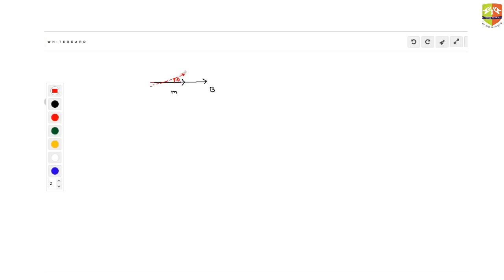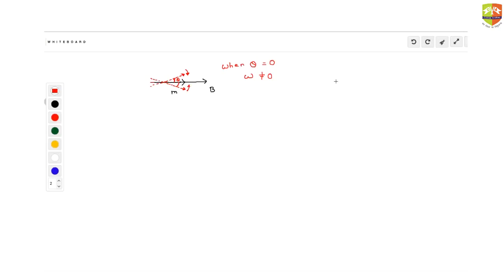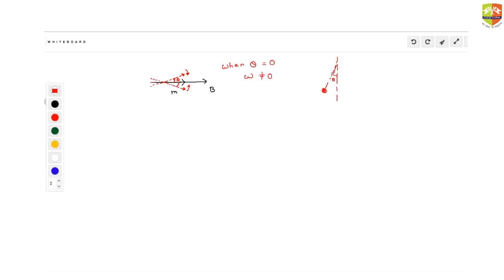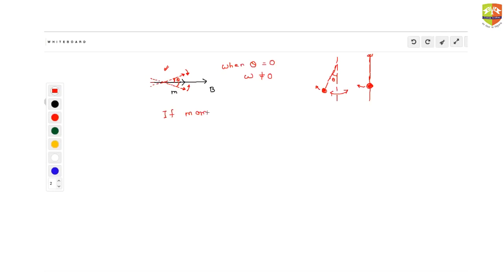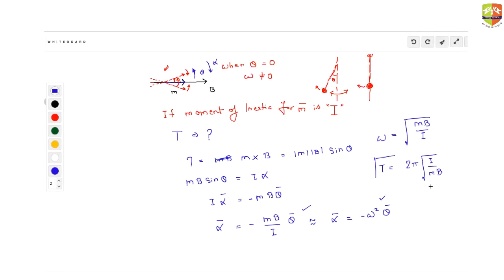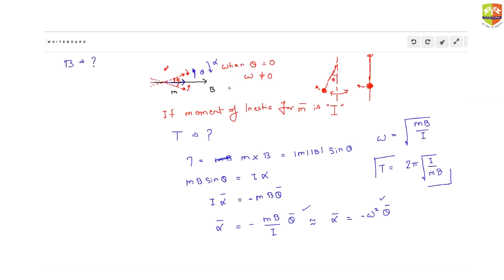Magnetism and matter 5